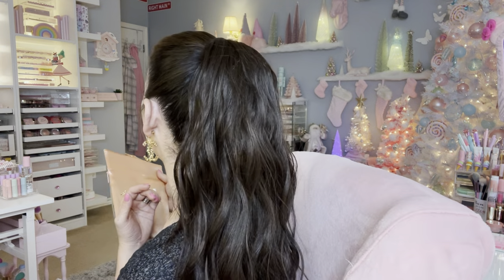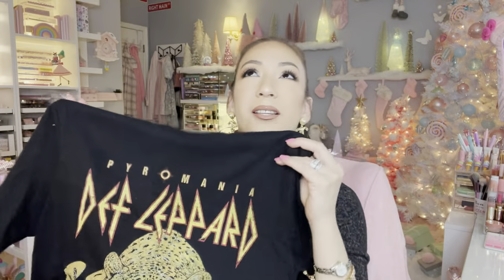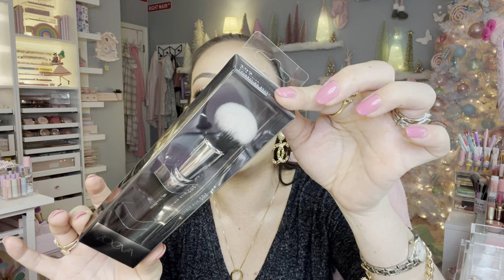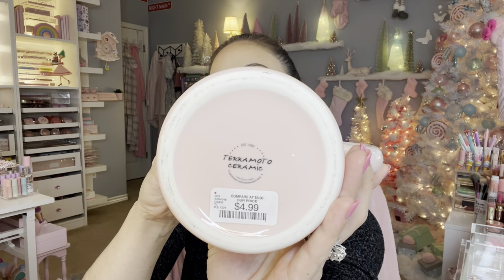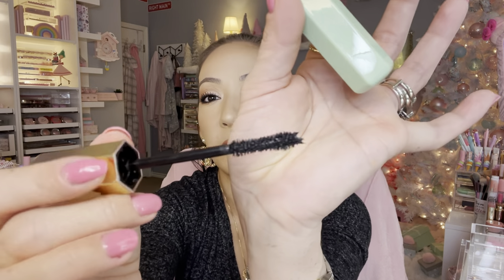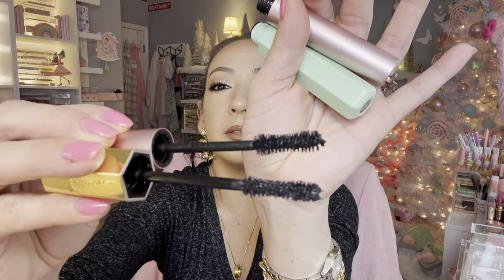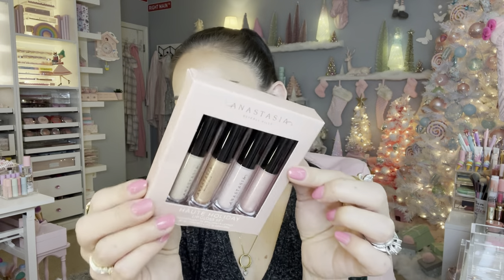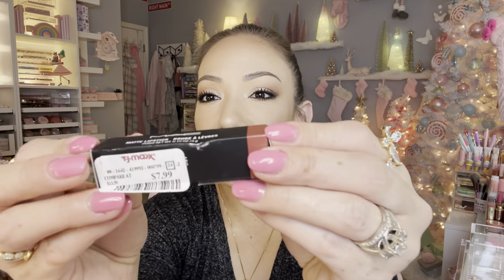HUGE TJMAXX & HOMEGOODS HAUL! + Swatches (Part 1)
Happy Sunday ya'll! I wanted to film another TJMaxx & HOMEGOODS haul for you. I hope these videos help you out as far as seeing what's new at your stores near you!

Link (INSERT NAME HERE):
I’m wearing: Aly 18inch Pony Wrap / color: DARK BROWN

Gina Gomez
6113 Saratoga Blvd. STE F #240